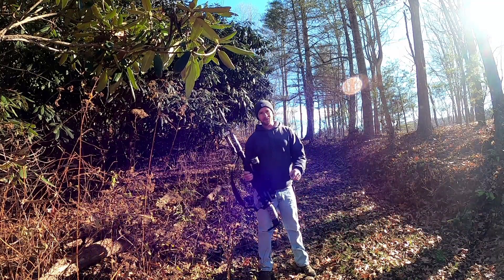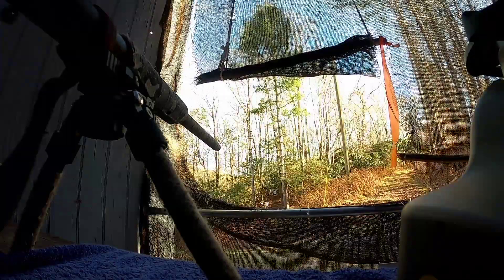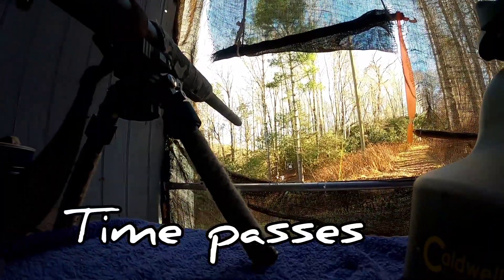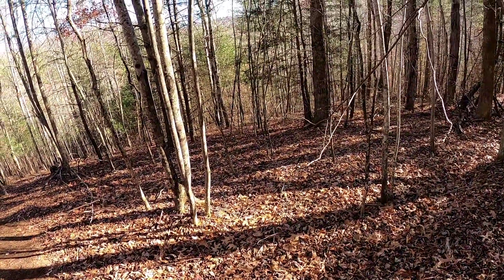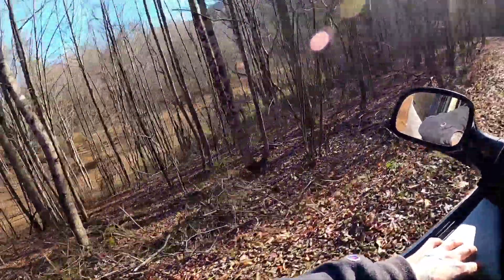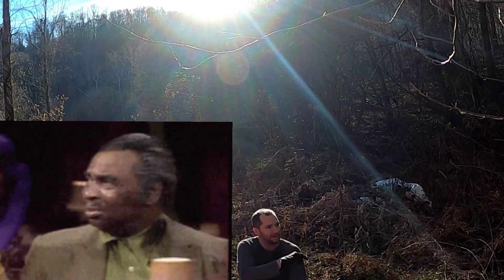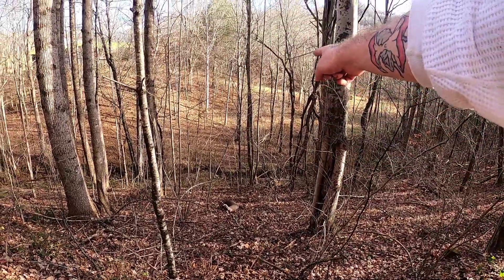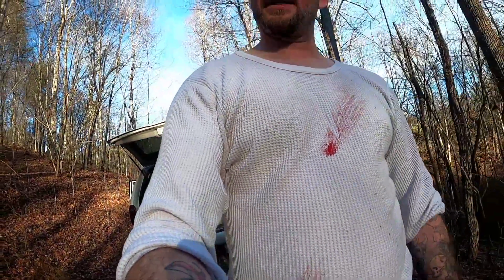My First Deer Hunt W/ The Airforce Texan .457 CF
This is my first ever buck! And with an airgun! I was so excited and prepared all year for this. Some things turned out quite different than I had planned but overall it was a great experience. I shot the deer ethically after much practice, reported my harvest and worked hard into the night cramping from muscle fatigue but still filled more gallon storage bags than I would have cared to. I was using my Airforce Texan CF with the TX2 valve chambered in
.457 shooting Nick Nielsen Speciality 290 grain slugs. What a pleasure this was. I hope you all enjoy my video. Best regards. F.A.